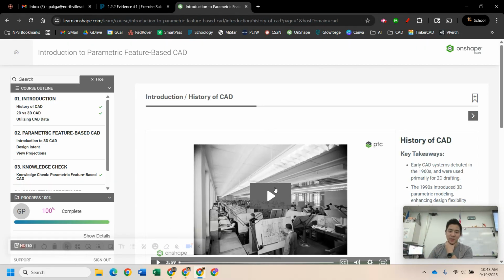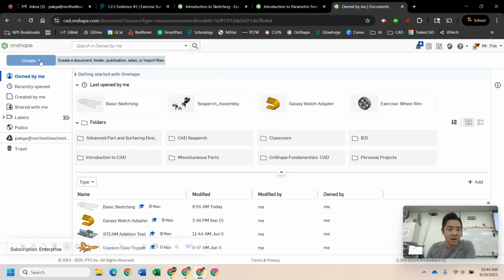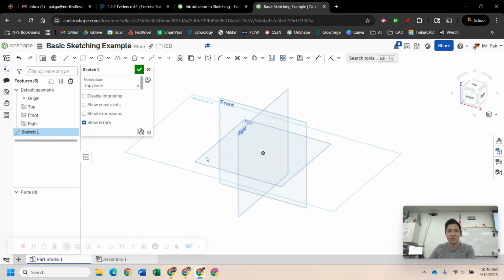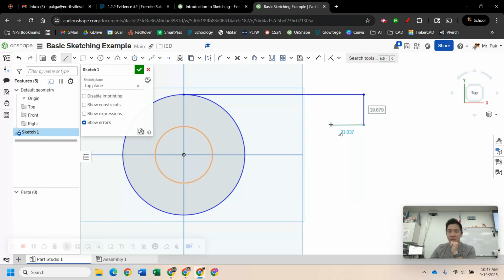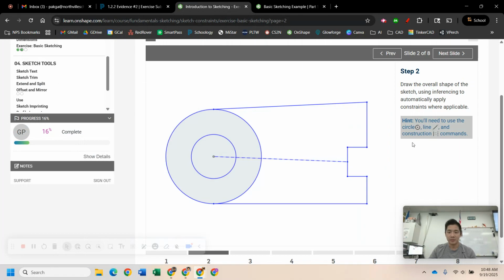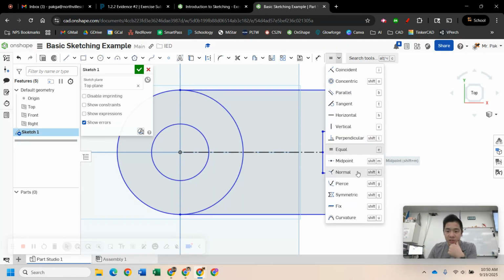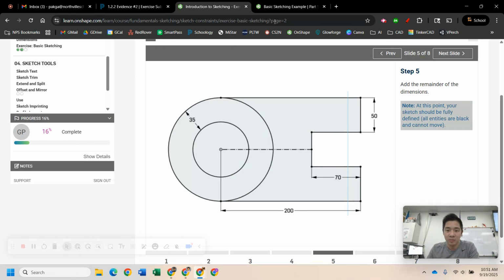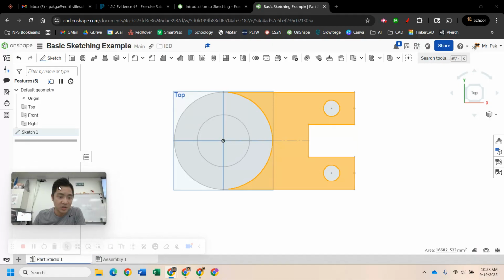Introduction to Sketching | Basic Sketching Onshape Tutorial